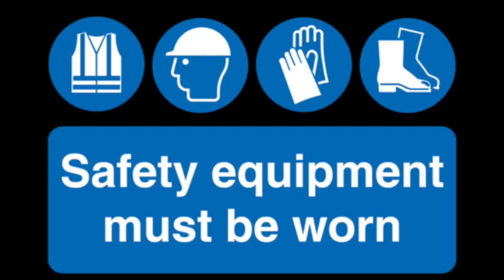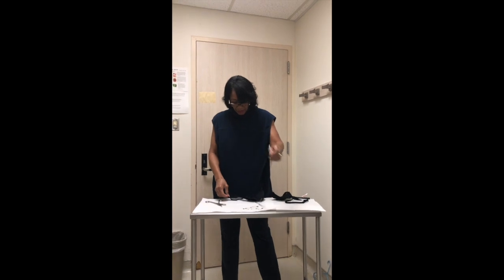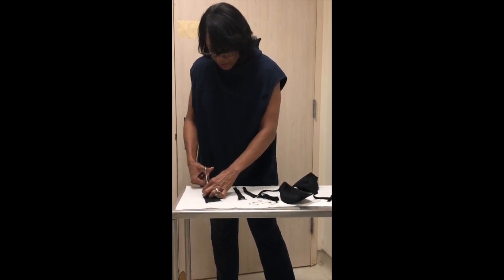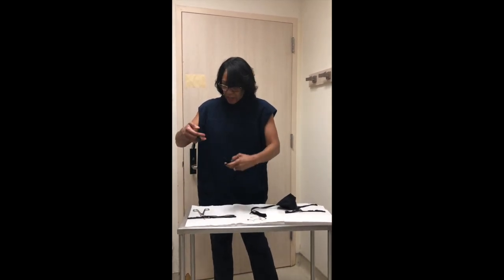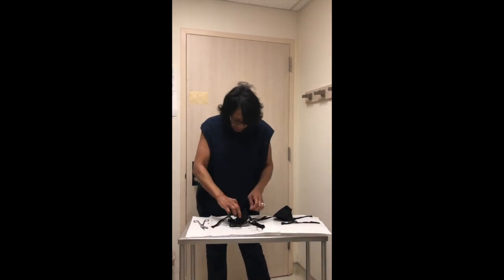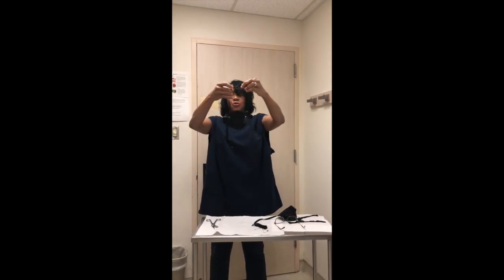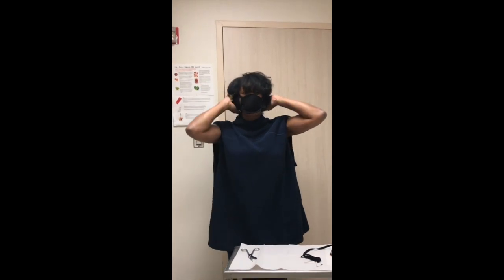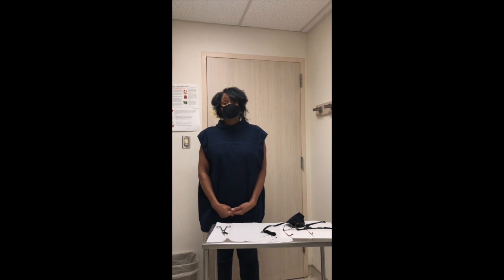My Bra Mask!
In a pandemic and PPE's are in short supply and high demand, people are creating face masks.  Here's a method of creating a face mask without a sewing machine.